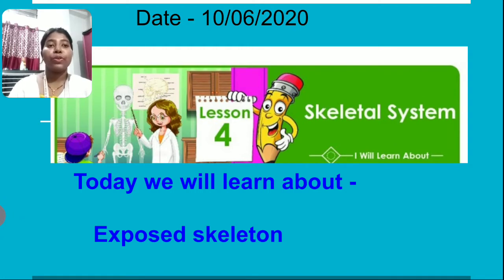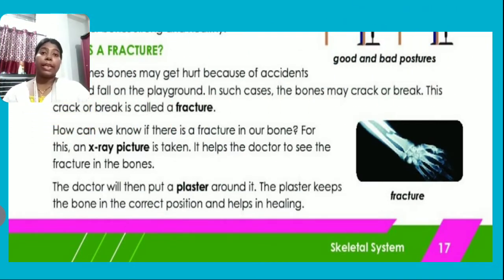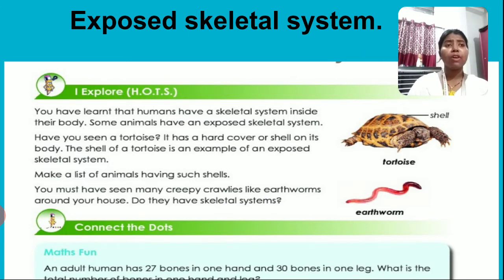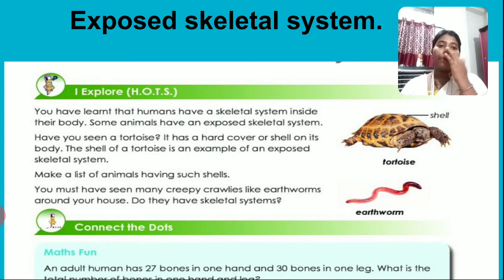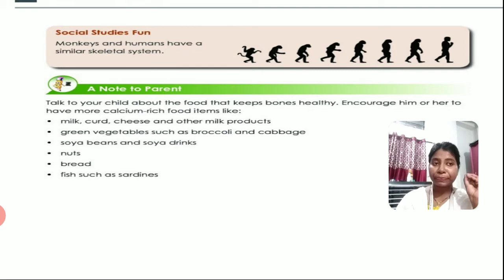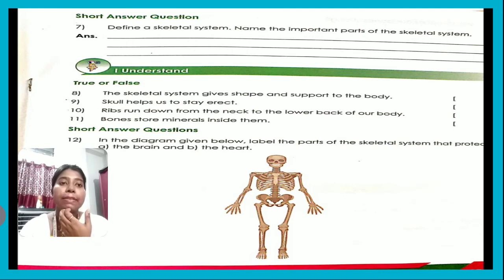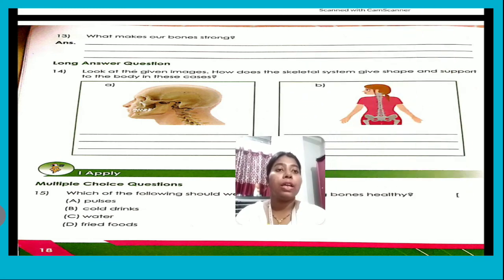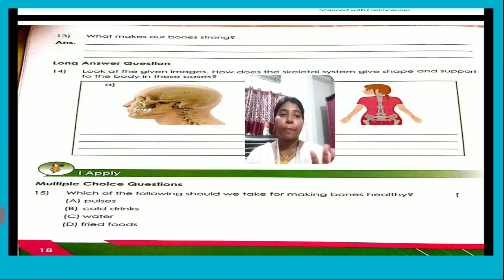Skeletal system( workbook)# class 3B#10/6/2020